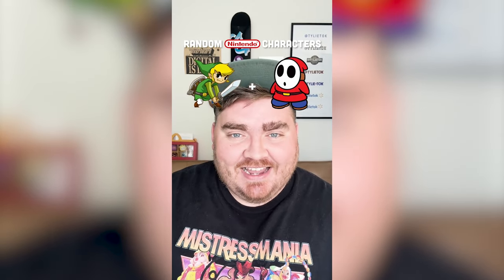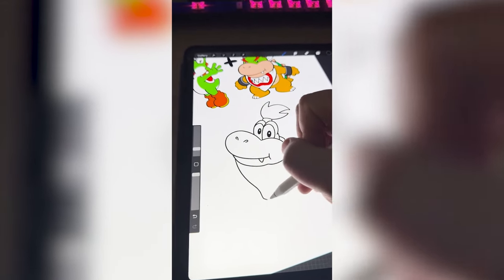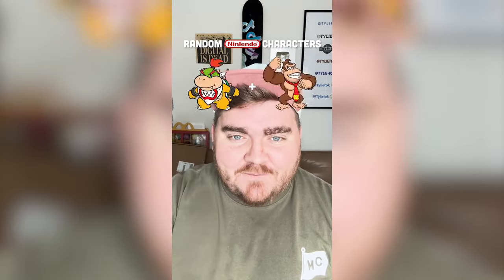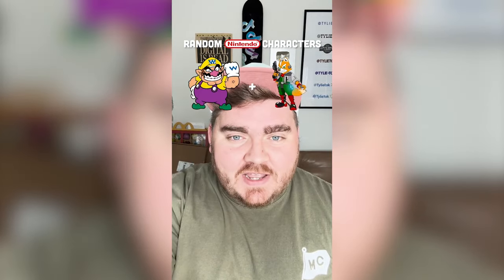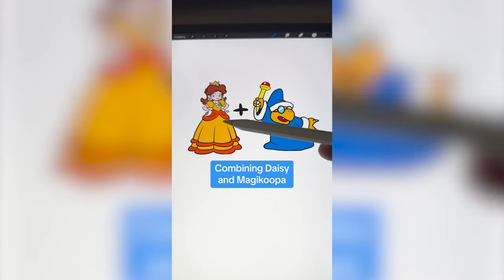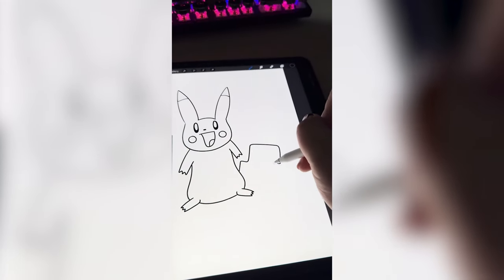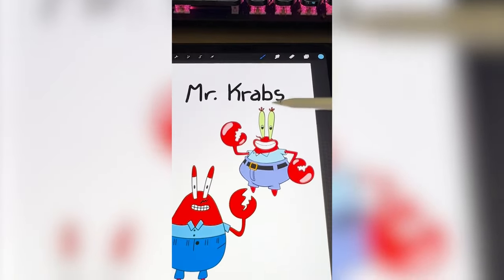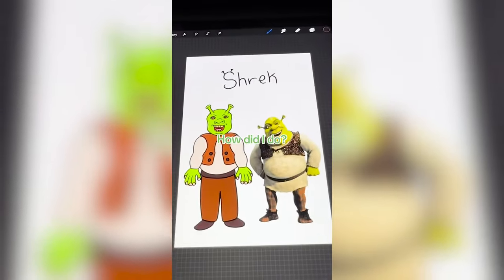Mashing Up Nintendo Characters Part 2 | Shorts Compilation